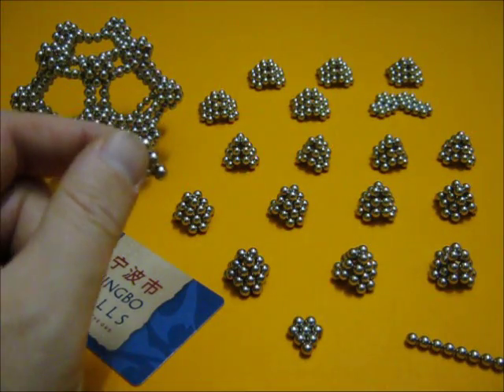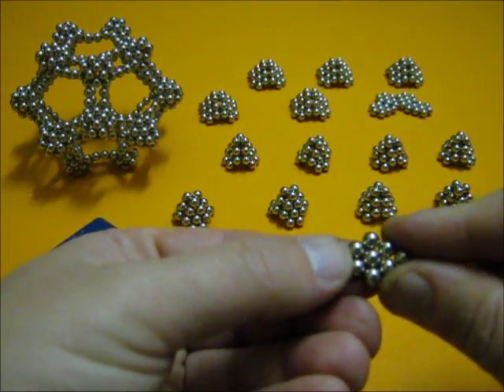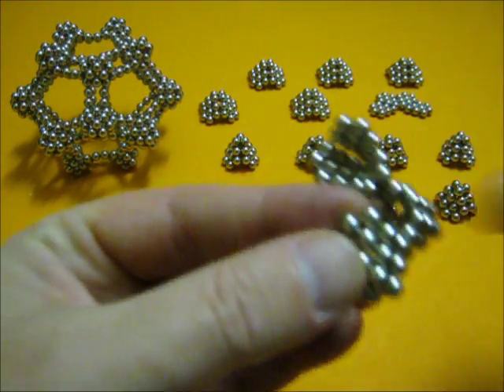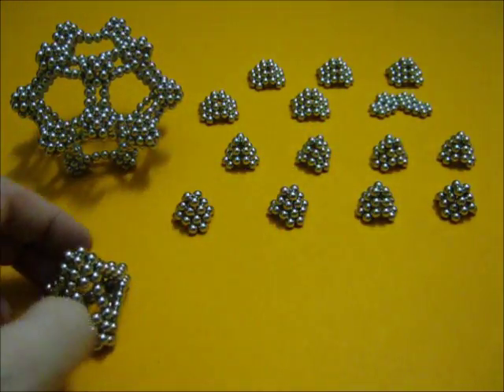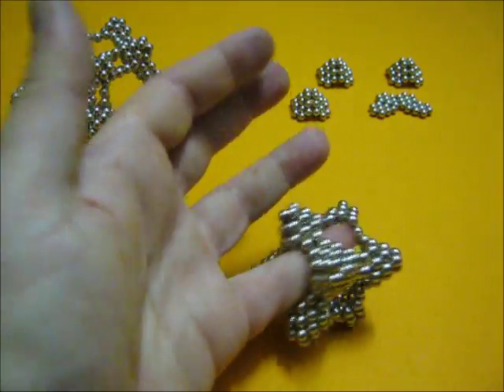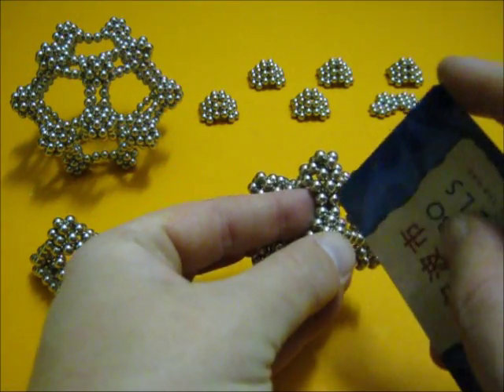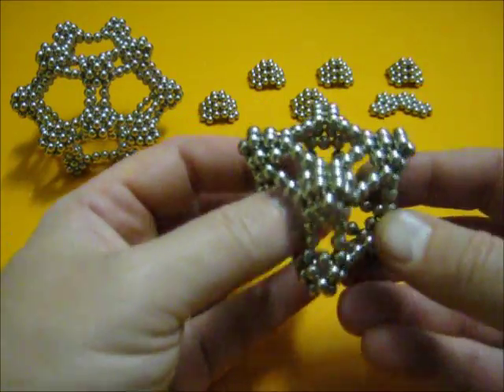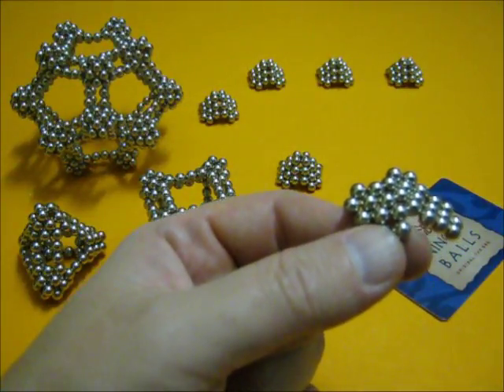Delicate tetrahedron, octahedron and cube made with same subunit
Tutorial for making a delicate tetrahedron, octahedron and cube using the same subunit.